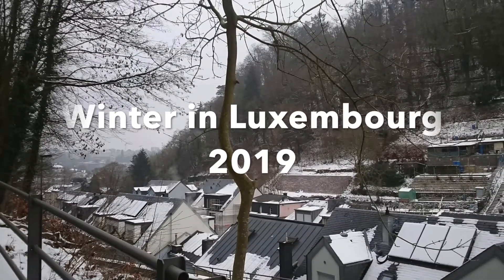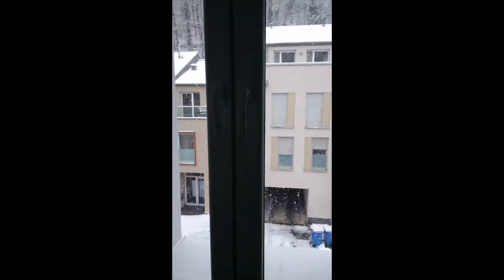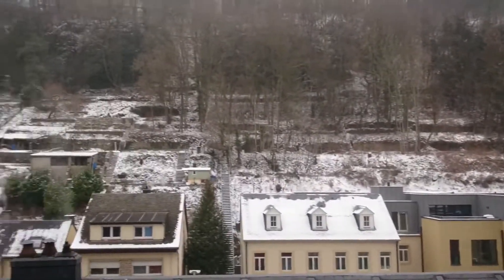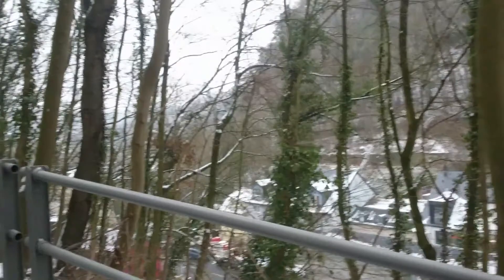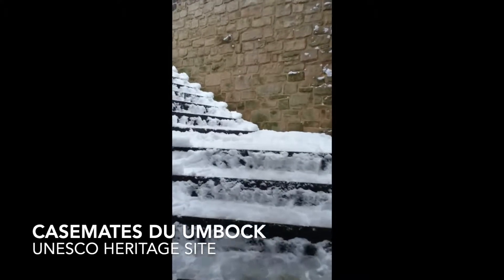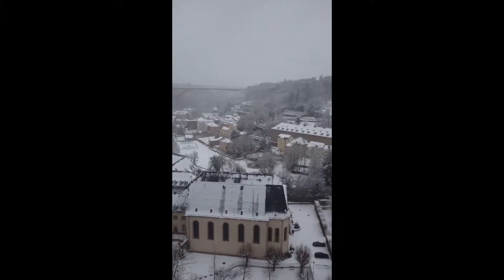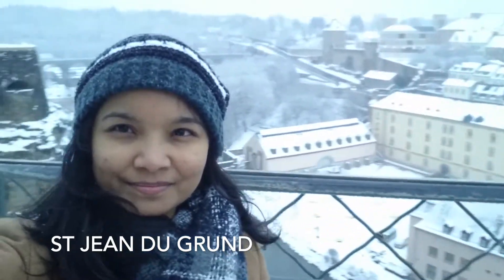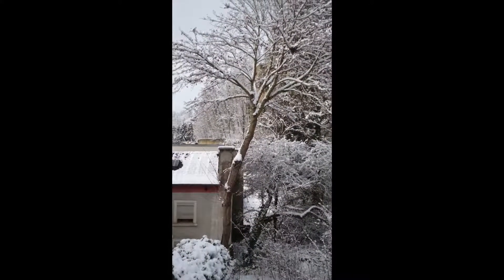Winter in Luxembourg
A compilation of short videos on snowy days of Luxembourg in Jan 2019